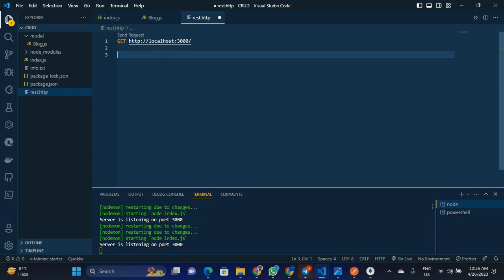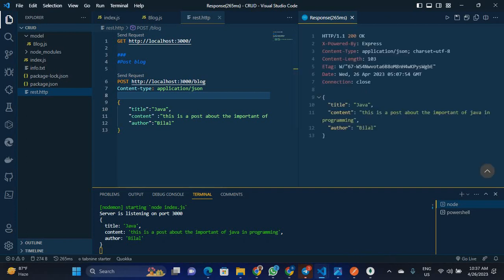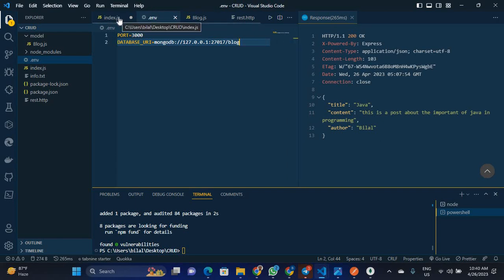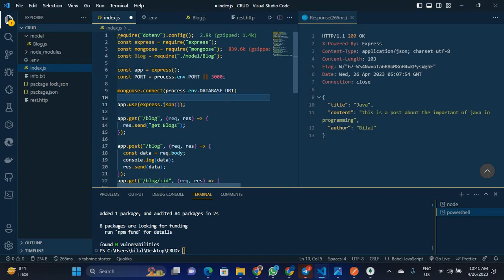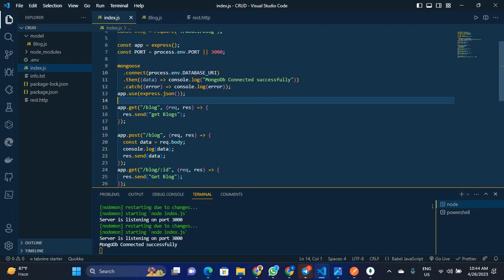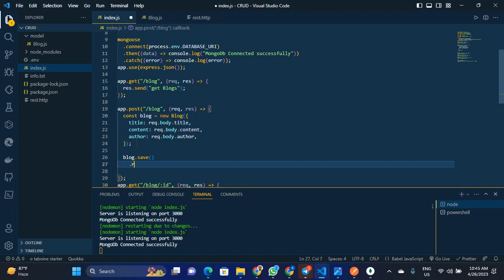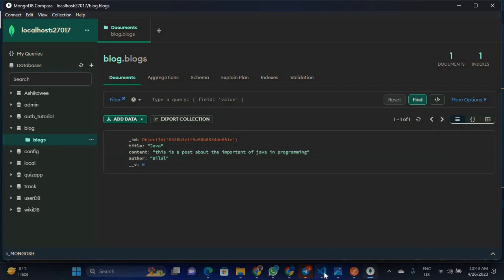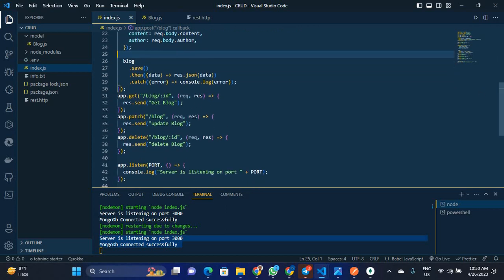#1 Simple Way To Implement CRUD Operation in Nodejs, Express, and MongoDB Part 2 #2023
In this comprehensive video tutorial, I provide a detailed explanation of CRUD operations, which encompass the fundamental Create, Read, Update, and Delete operations used in data management. I further demonstrate how to effectively implement CRUD operations using Node.js, Express, Mongoose, and MongoDB for data storage. In addition, I showcase the practical usage of Postman and REST client VS Code Extension for thoroughly testing our API.